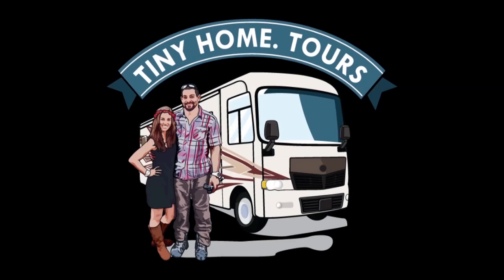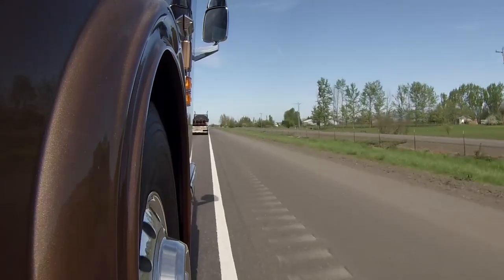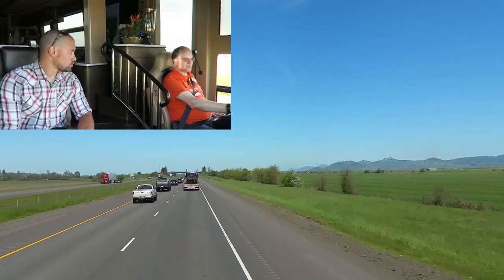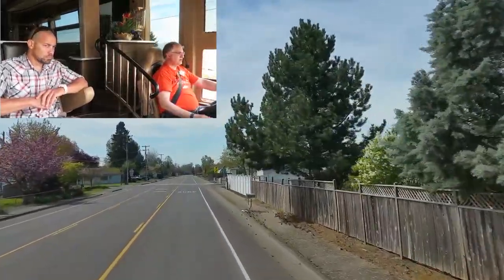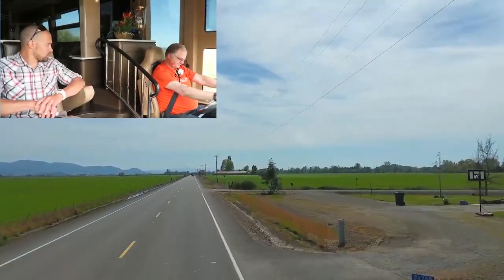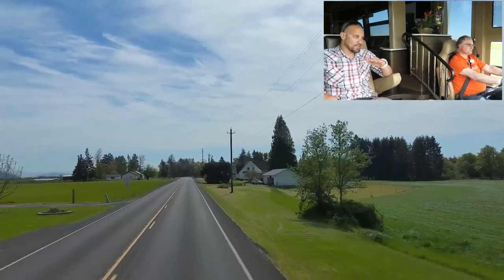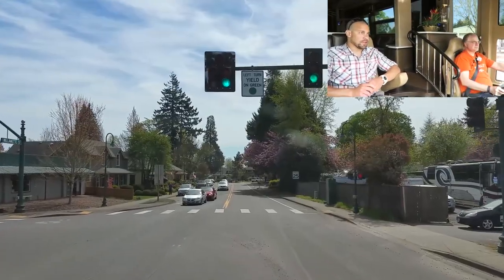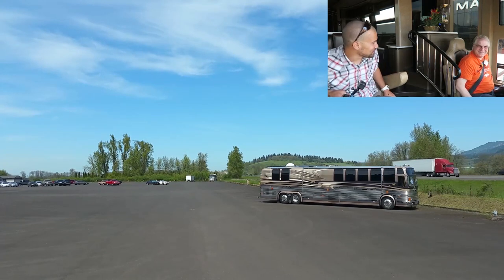Test Driving A $2,500,000 2017 Prevost Marathon Motorhome Coach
First of all, I would like to thank Marathon for allowing us to visit their facility in Coburg Oregon. Second of all, sorry for the audio! I ordered a back up lav mic from Amazon only to have the product dead on arrival. Sadly, I did not know this until after this recording. Anyway, this was the most expensive motorhome I have ever ridden in! We take this amazing machine on the interstate then take a trip down some gorgeous country roads. Then we stop back at the Marathon facility!